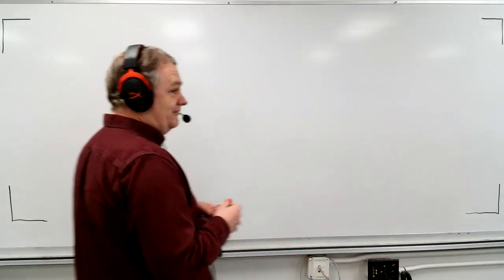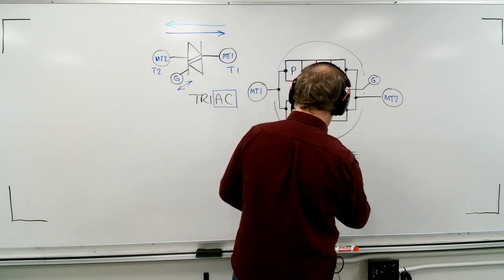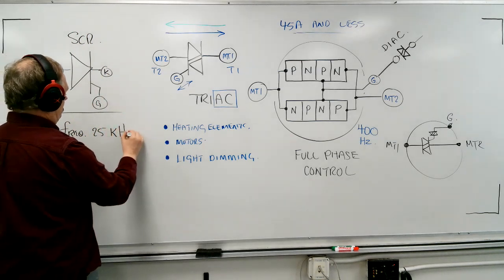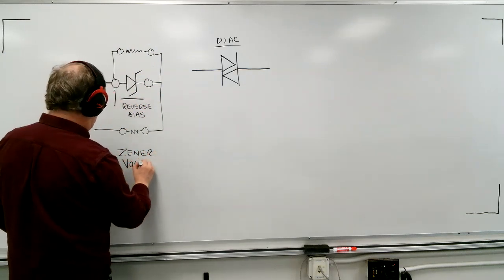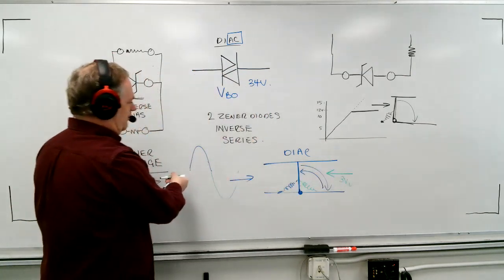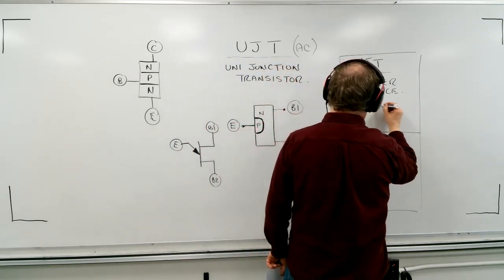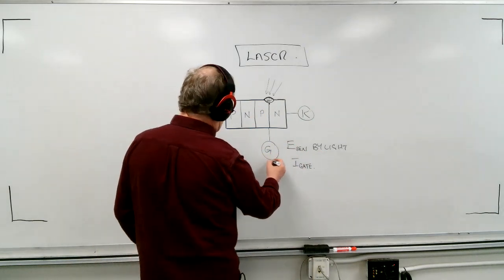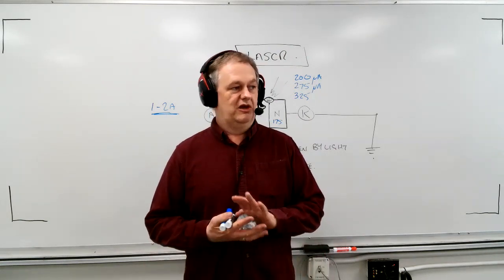LECT 7 _ B